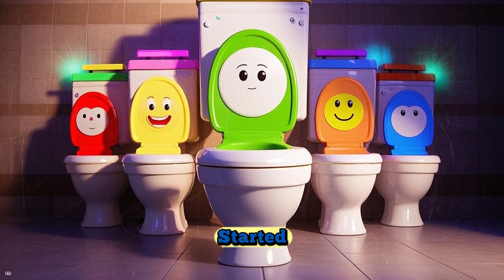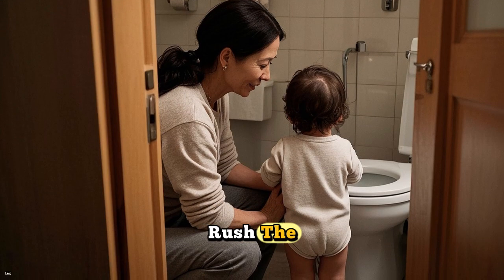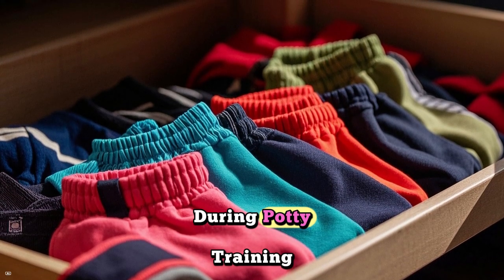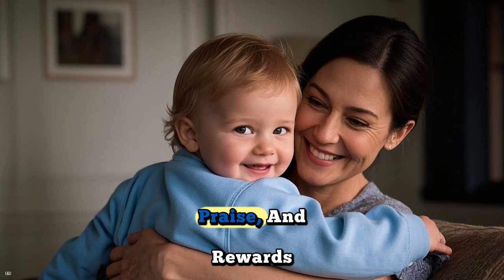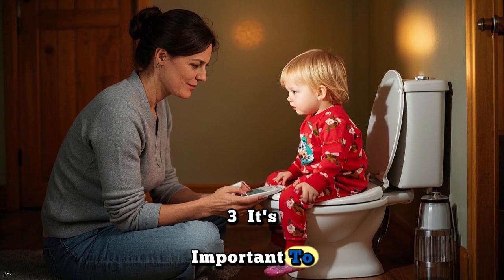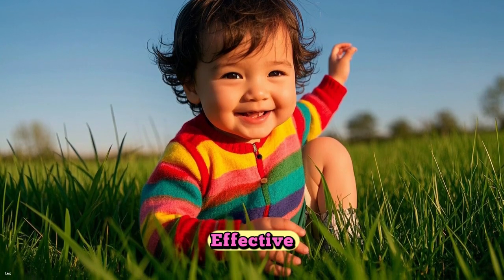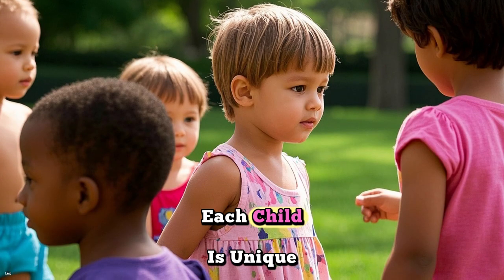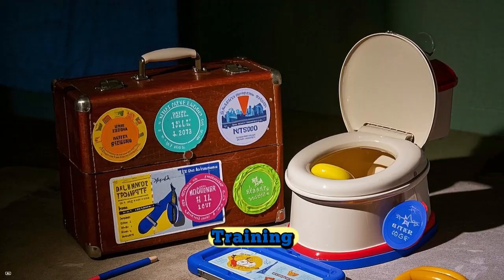Potty Training Success Simple Steps for Busy Parents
🚽 Struggling with potty training? These simple parenting tips and steps will help your toddler succeed without the stress!
In this video, you'll discover:
✅ When to start potty training (the perfect timing signs)
✅ Step-by-step success strategies that actually work
✅ How to handle accidents and resistance positively
✅ Age-appropriate tips for toddlers 2-4 years old
✅ Creating a stress-free potty training routine

Perfect for busy parents who want practical, proven methods that respect your toddler's development while making the process smoother for everyone.
🎵 Don't forget to check out our potty training songs that make learning fun!

Chapters:
0:00 Introduction: Are You Ready for Potty Training Success?
0:11 Understanding the Potty Training Challenge
0:28 Tip 1: Timing is Everything - When to Start
1:03 Tip 2: Make Potty Time Rewarding
1:33 Tip 3: Consistency is the key
1:57 Tip 4: Use Positive Reinforcement and Rewards
2:25 Tip 5: When to Consider Professional Help
2:54 Summary and Final Encouragement